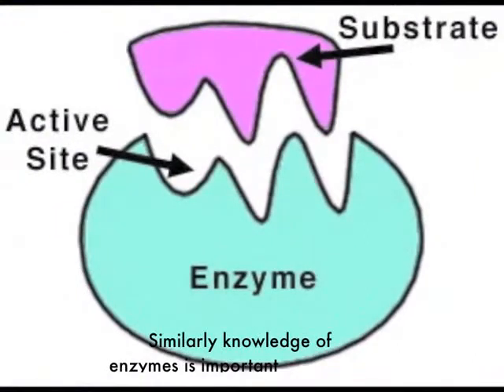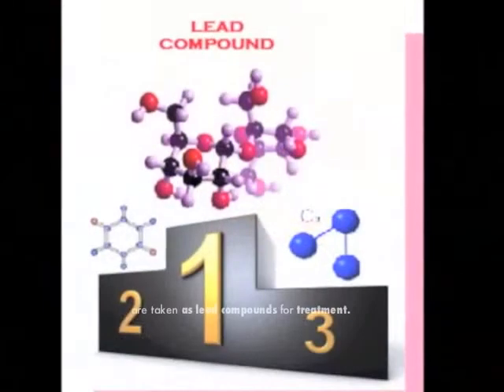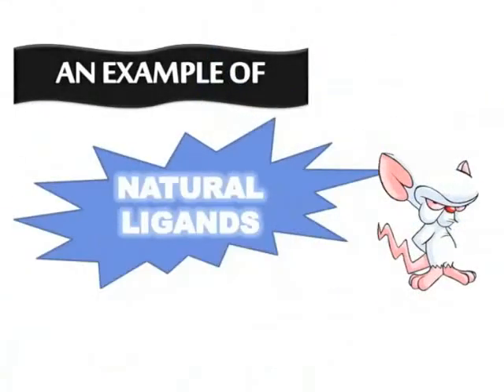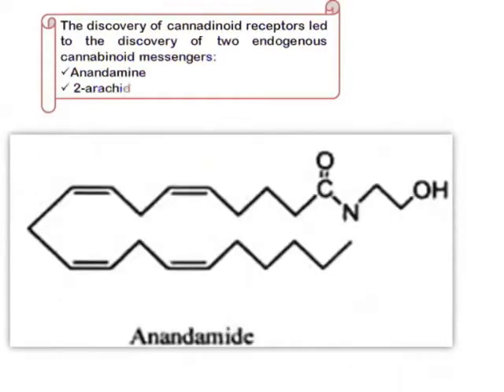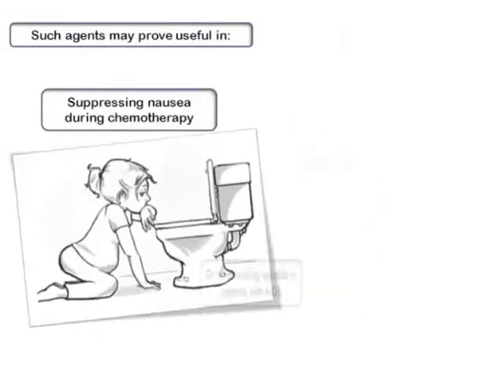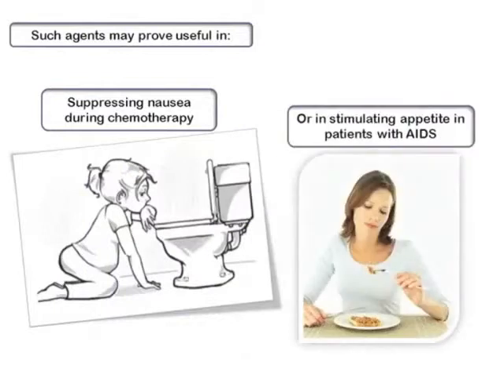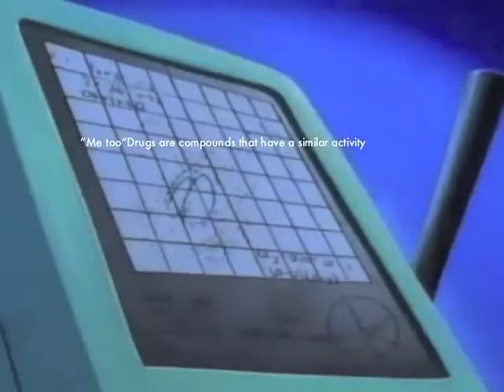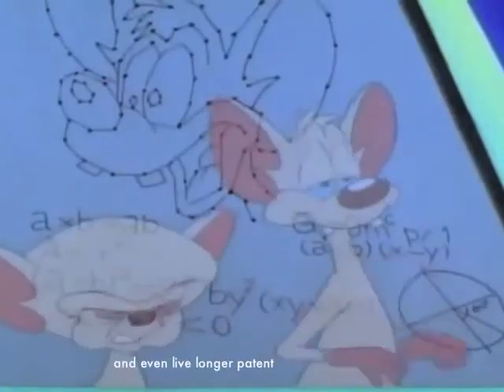Drug Discovery & Development 3 8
Finding a lead compound. "Me too" drugs. CombiChem. Lead compounds by NMR